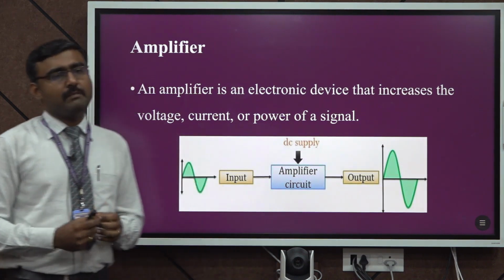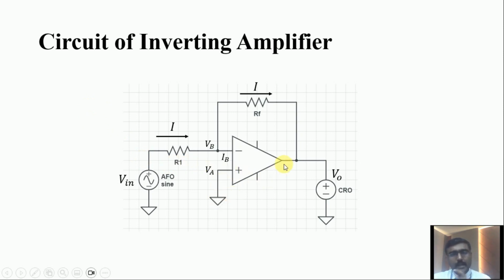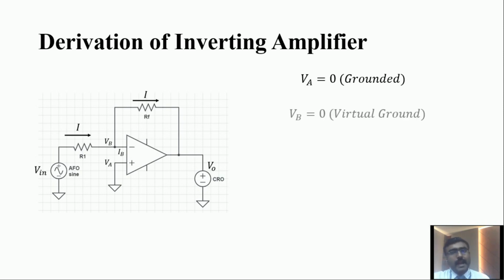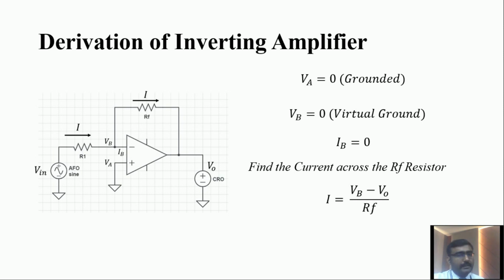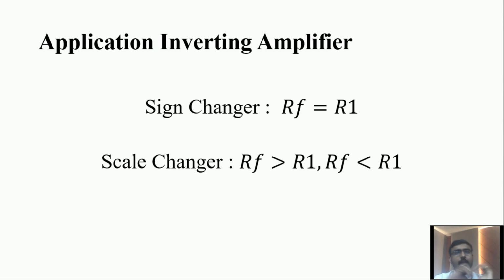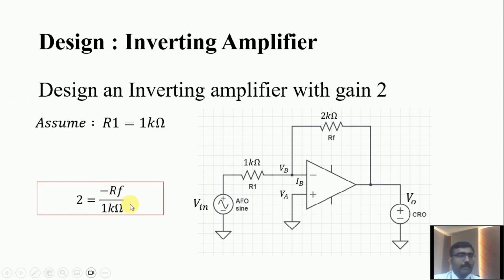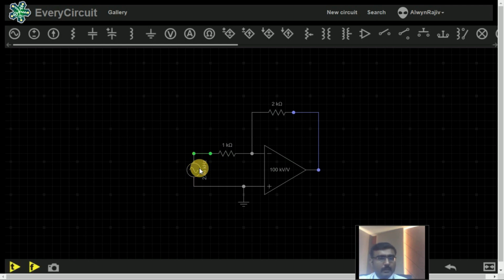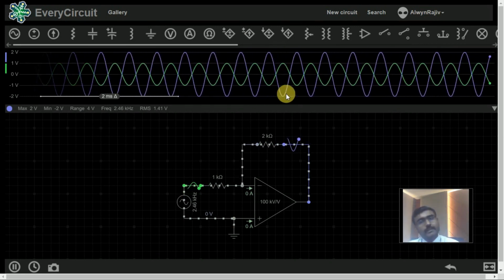Inverting Amplifier | OPAMP | LIC | Every Circuit | S. Alwyn Rajiv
This video lecture explains the Inverting Amplifier using Op-Amp with real-time circuit simulation. Learn how the circuit works, how gain is calculated (−Rf/Rin), and how the output is inverted using EveryCircuit demonstration.